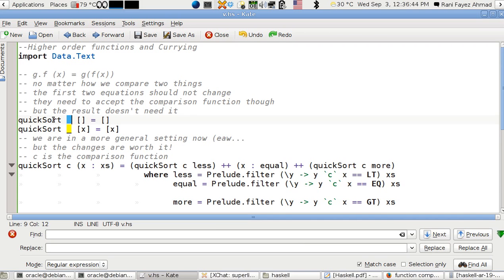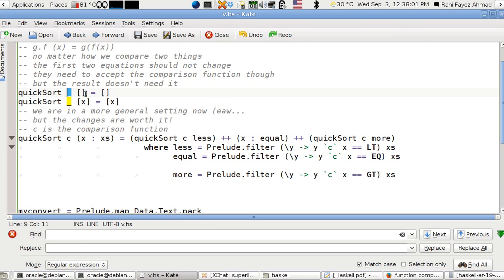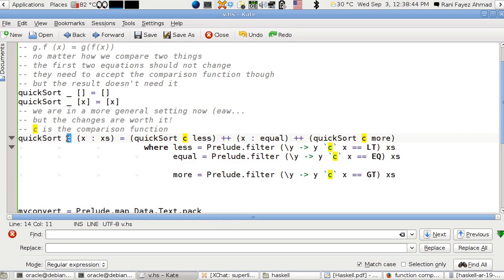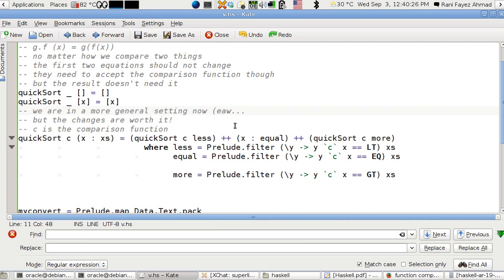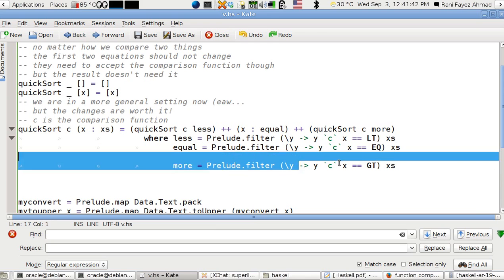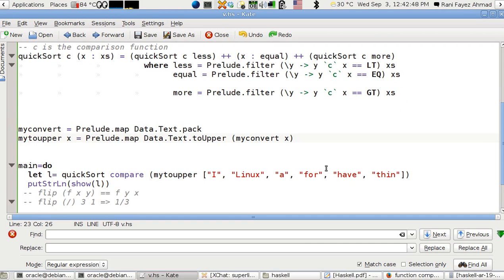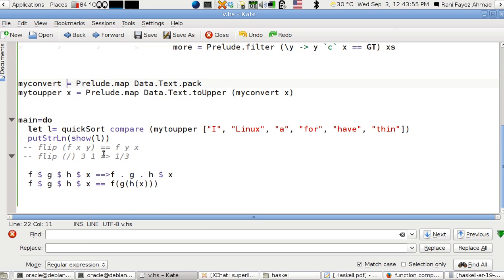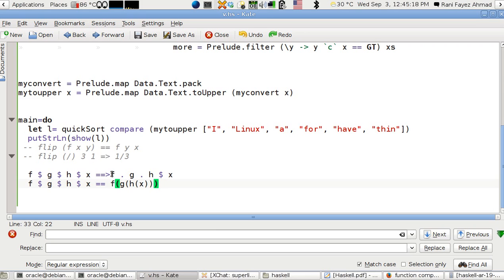Haskell Programming Tutorial-19: Higher Order Functions and Currying (English Version)